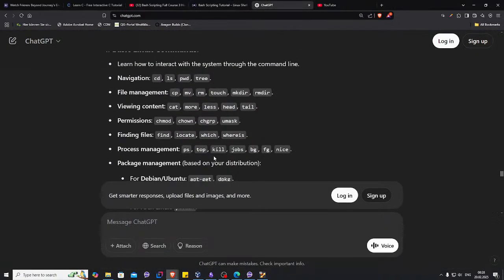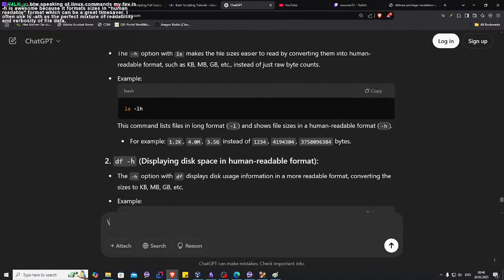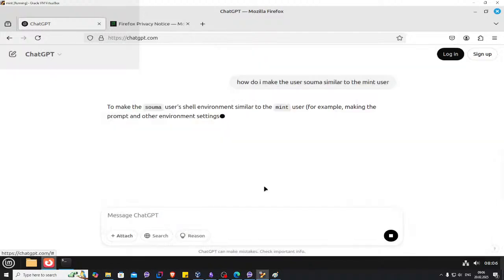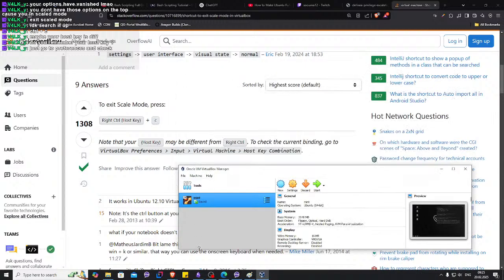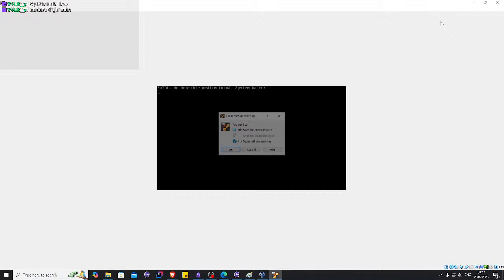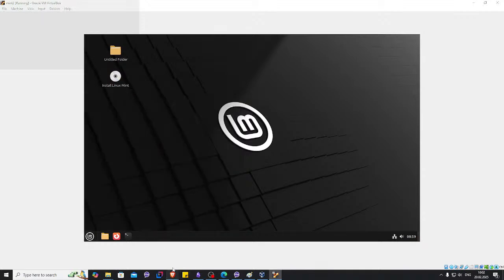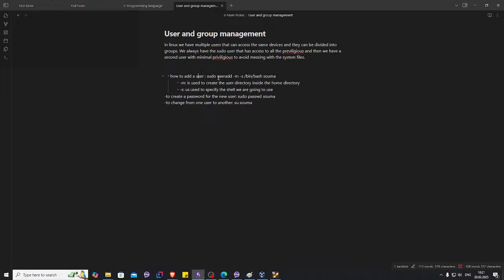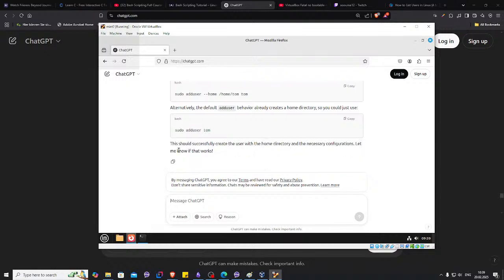coding everyday till i get a job | Day 027